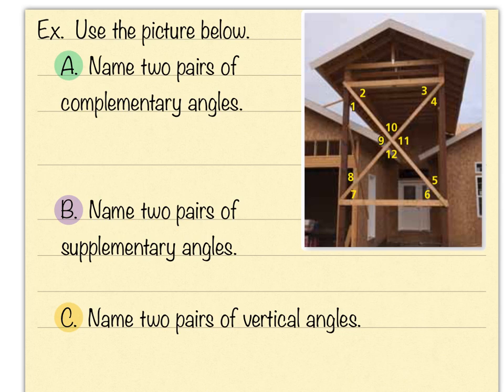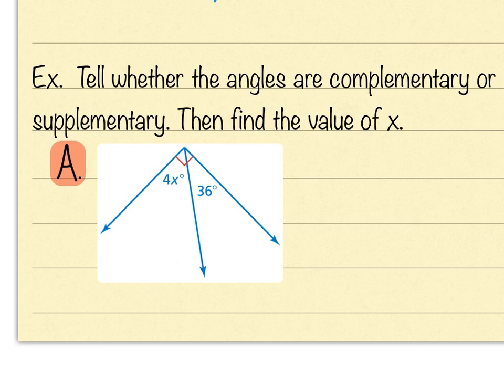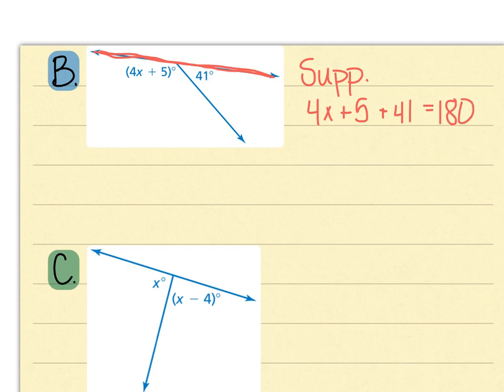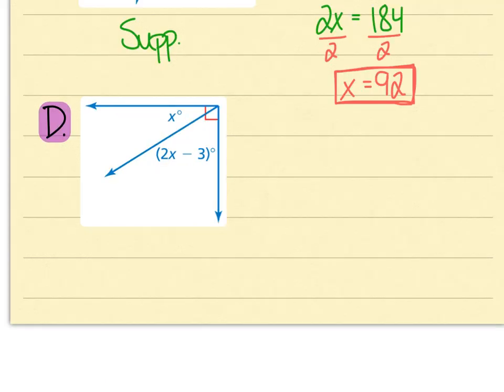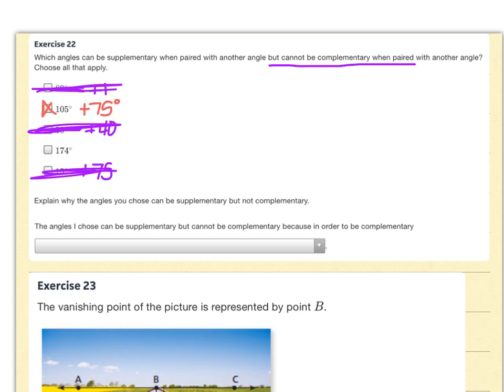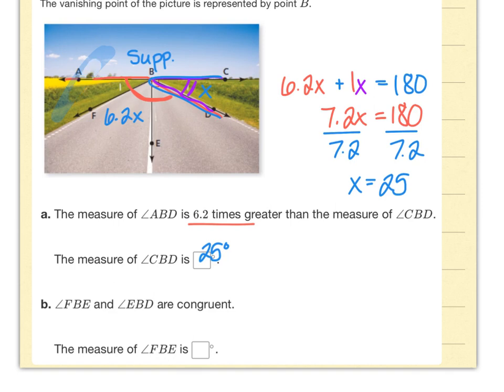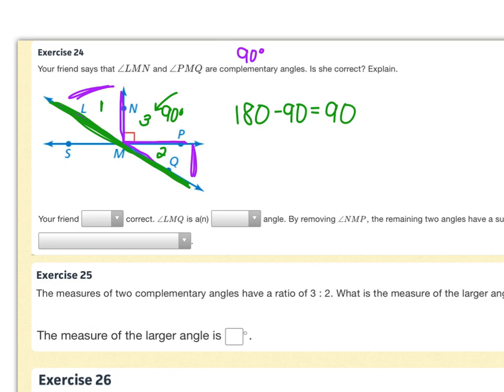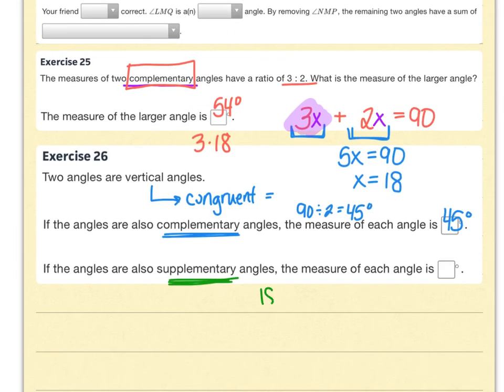7.2 Complementary and Supplementary Angles (Part II)